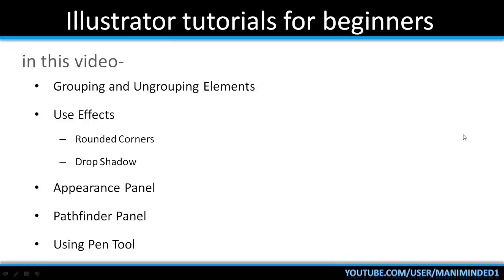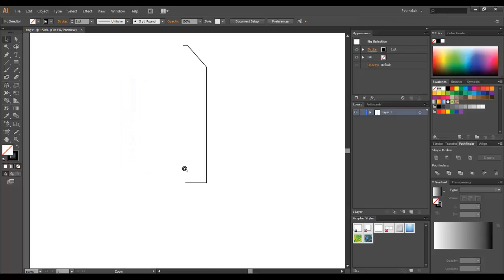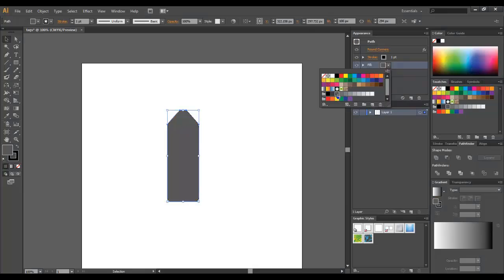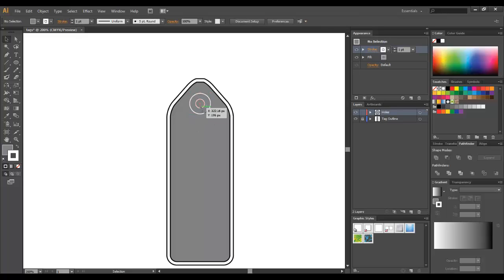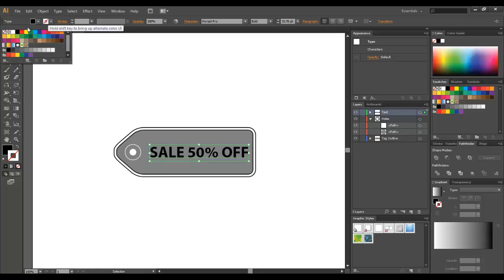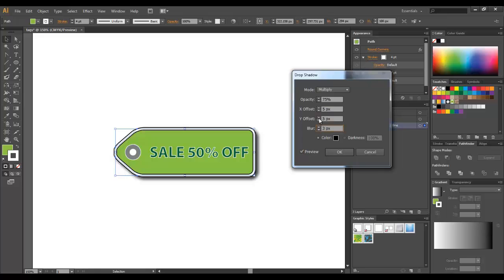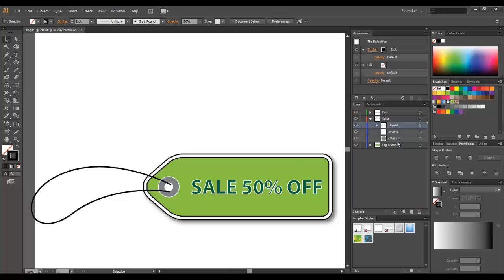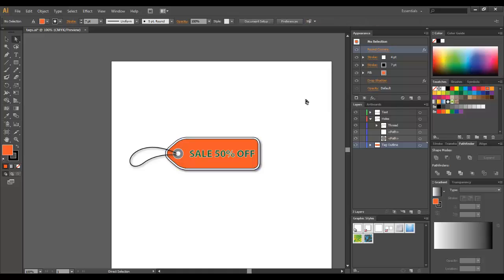Clothing Tag Design in illustrator - Illustrator Tutorial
Illustrator Tutorials for Beginners #2: Create a clothing tag design inside Adobe Illustrator
Version Used: Adobe Illustrator CS6
Tools and Techniques shown:
Appearance Panel
Pathfinder Panel: Unite
Effects: Rounded Corners, Drop Shadow
Layers Panel
Pen Tool